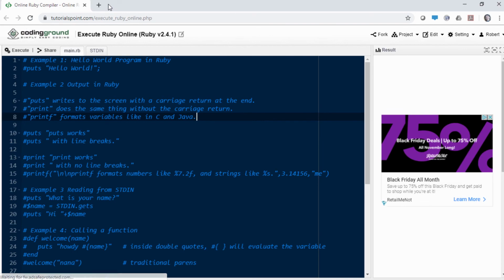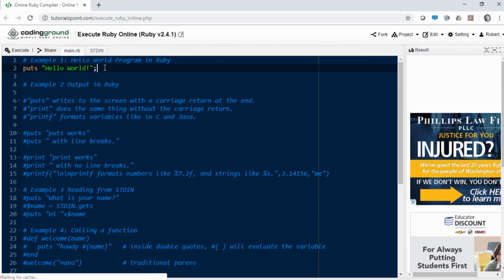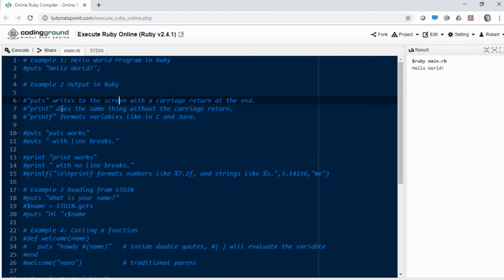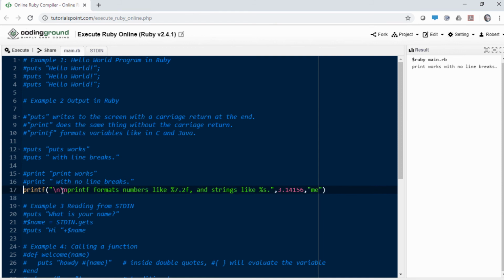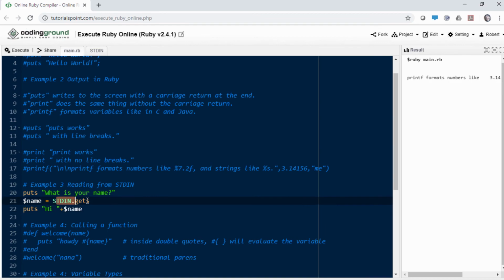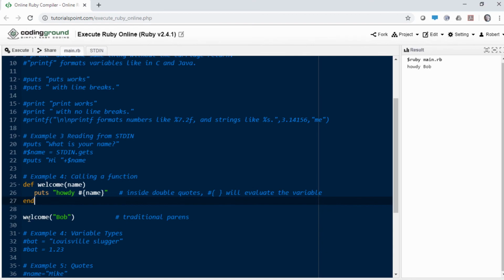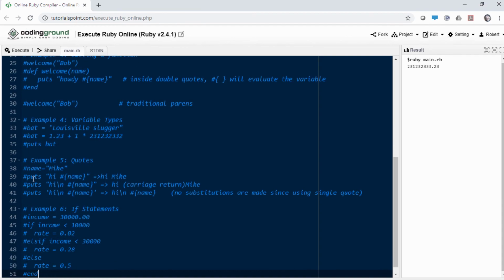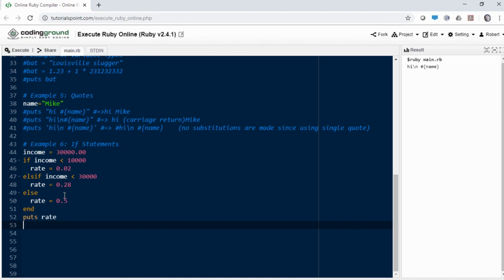CIS277 2025 11 04